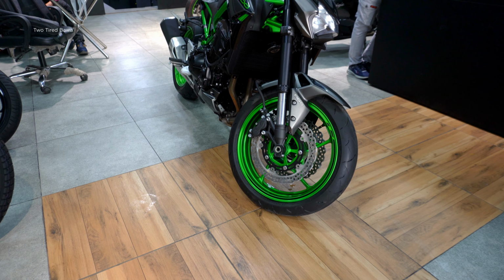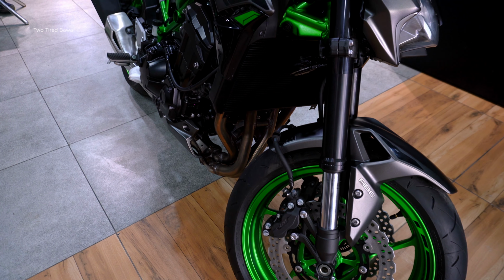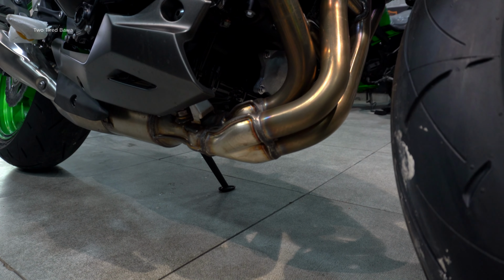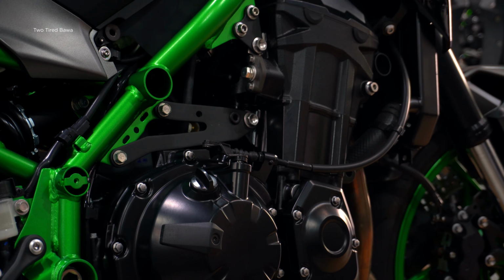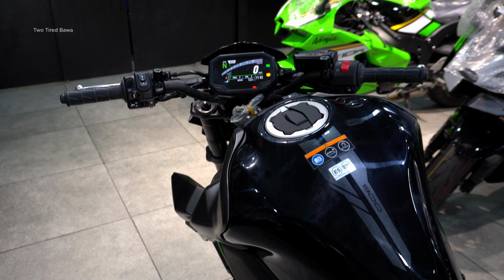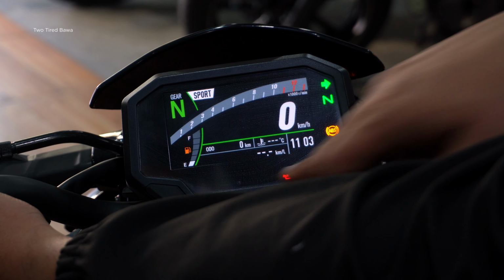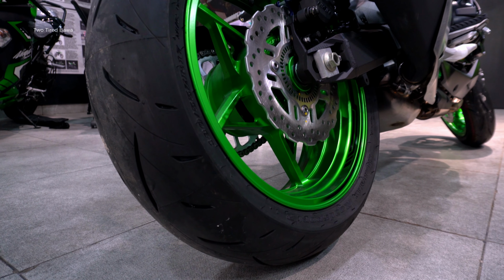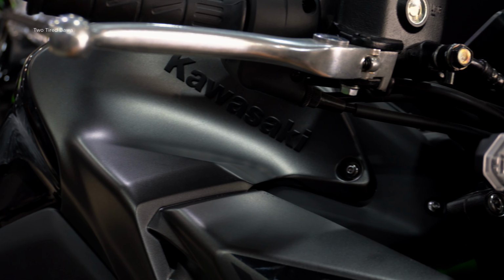This is why people choose Z900 over Street triple💪🏍️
🚀 The 2024 Kawasaki Z900 – STILL the King! 🏍️🔥

Here’s a cinematic walkaround of the Kawasaki Z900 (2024), showcasing its aggressive styling, raw power, and why it still holds its ground against the 2025 model! 💪⚡ From its thrilling exhaust note to its sharp design, this beast remains a fan favorite. Is the 2024 Z900 still the better choice? Watch and decide! 👀🔥

My Gears  ⚙️⚙️:
DJI OSMO Action 4
Sony Alpha ILCE-6100Y
DJI OSMO Action 4 Mic Adapter
DJI OSMO ACTION 4 Tempered glass
HollyView Hollyland Lark M2
Sony Stereo LAVALIER Auxiliary Microphone ECM-LV1 in HELMET
Table mic
Action Pro Universal Rotary Extension Arm Mount Compatible with Gopro
SKYCELL Mobile Phone Chest